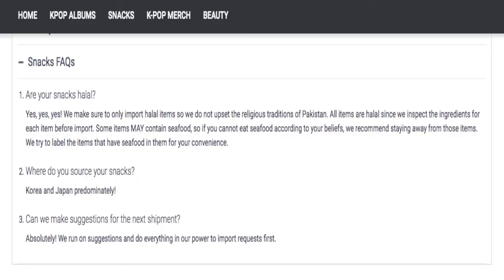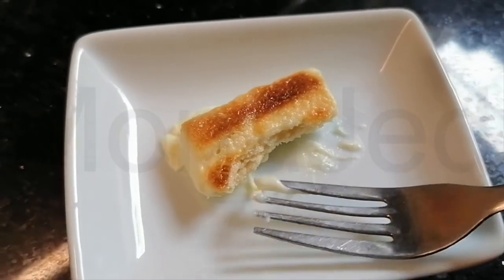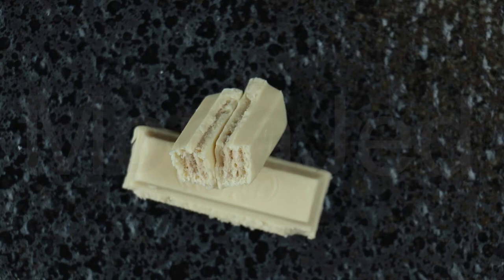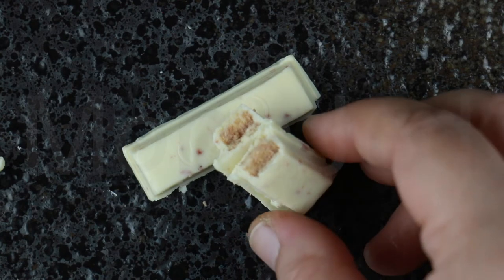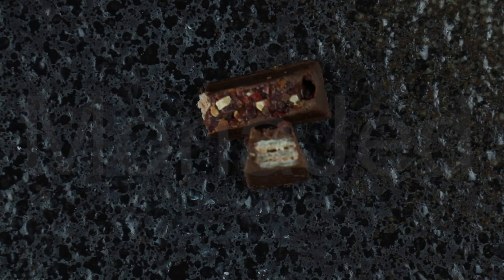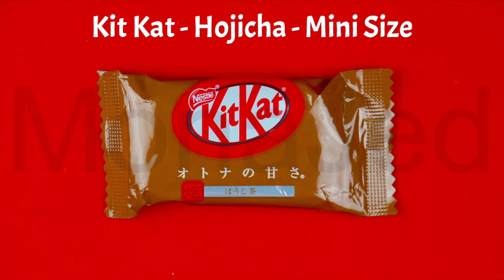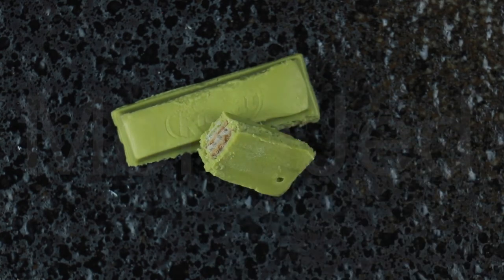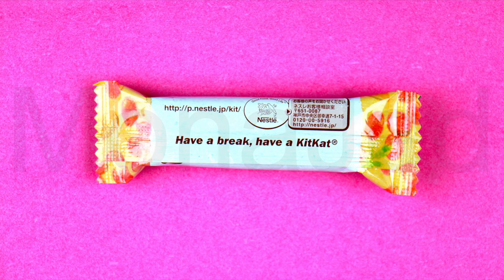Tasting Japanese Kit Kat Flavors in Pakistan!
Interested in something specific?
Intro (0:00)
Kit Kat - Cheese Cake Flavor [0:31]
Kit Kat - Yuzu Salt Flavor [6:29]
Kit Kat - Chestnut Flavor [7:33]
Kit Kat - Orange Chocolate Flavor [8:29]
Kit Kat - Yuzu Matcha [9:20]
Kit Kat - Strawberry Mochi Flavor [10:49]
Kit Kat - Apple Pie Flavor [12:16]
Kit Kat - Autumn Sweet Potato Flavor [13:33]
Kit Kat - Cranberry Almond Flavor [15:00]
Kit Kat - Party Ice Cream Flavor [16:18]
Kit Kat - Onsen Red Bean Flavor- Onsen Manju [17:34]
Kit Kat - Hojicha Flavor [19:28]
Kit Kat - Dark Chocolate Flavor [20:55]
Kit Kat – Matcha (Green Tea)  Flavor [22:11]
Kit Kat - Dark Matcha Flavor [23:26]
Wrap Up:
- Why is Kit Kat so popular in Japan? [25:41]
- These Kit Kats are made for adults? [26:27]
Ending [27:17]